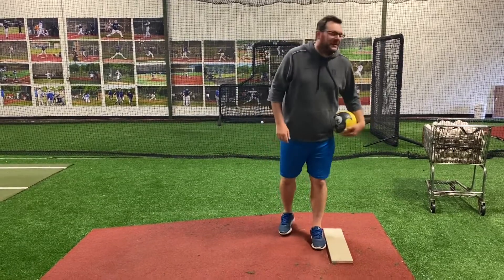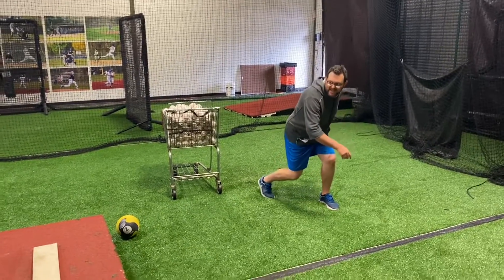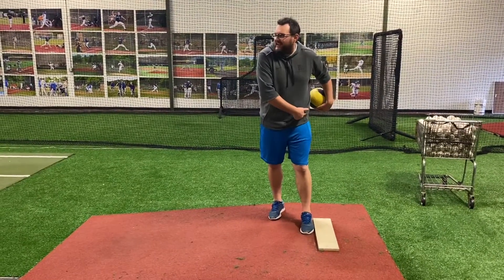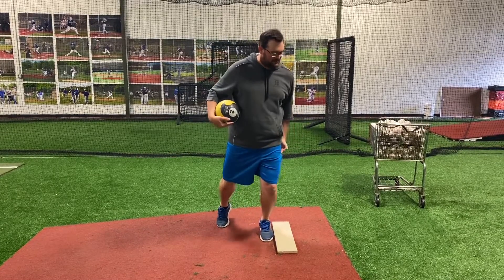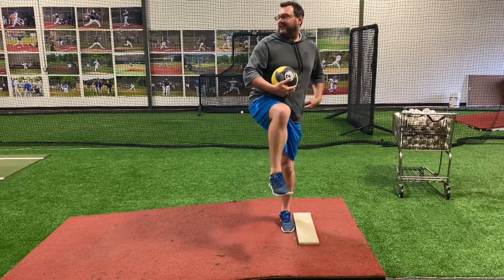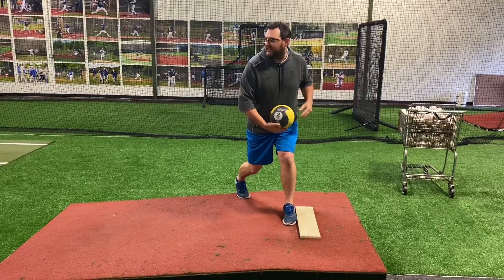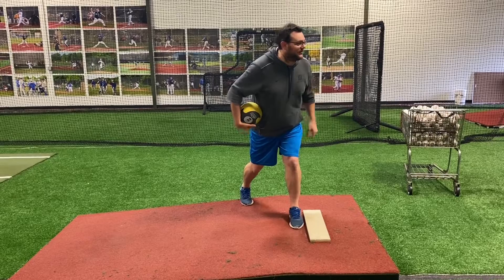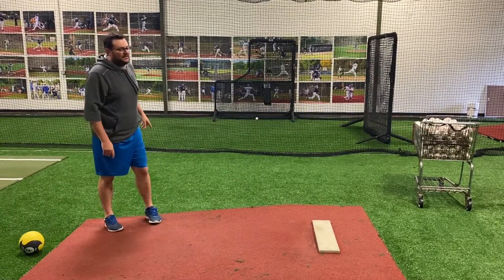Open Stance Med Ball Throw (Mound)